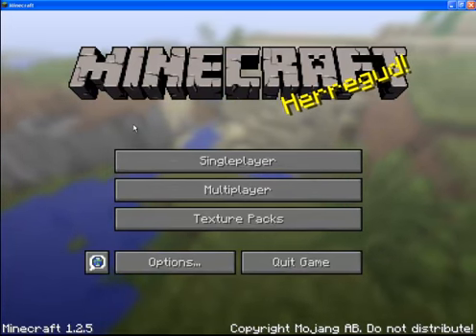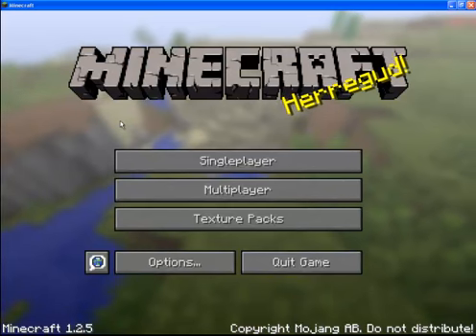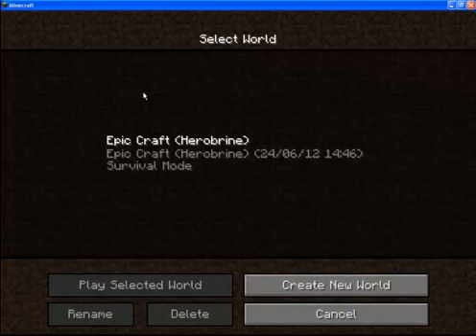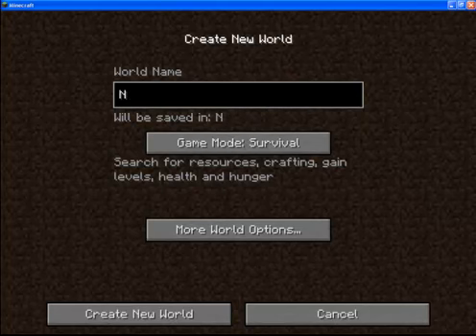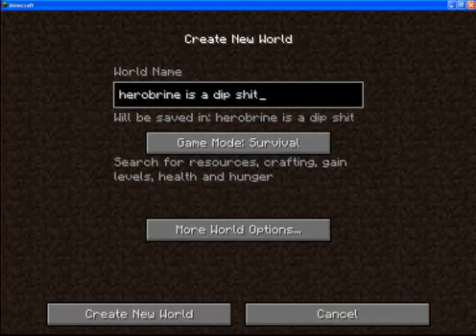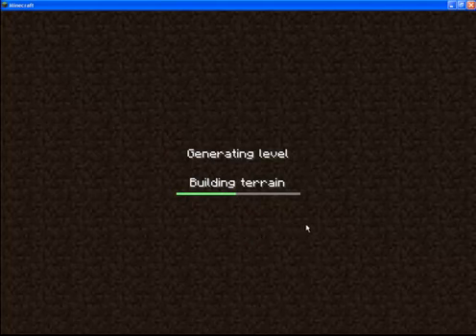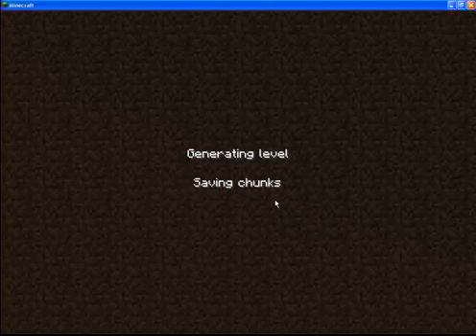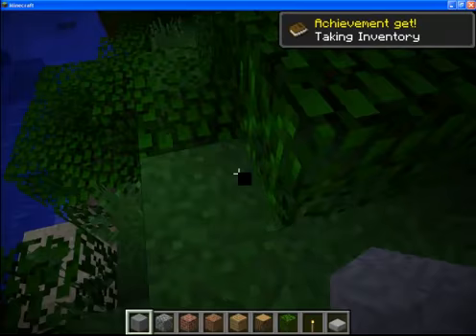Herobrine On Minecraft Part 1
Hey guys, thank you for checking out my video. If you liked this video, please be sure to give that like button a good old spanking. (The like button loves the spanking) And also, if you’d like to see more, please do spank the subscribe button, you can’t miss it.

Why not check out the social network pages?